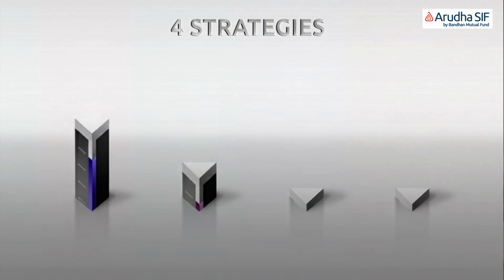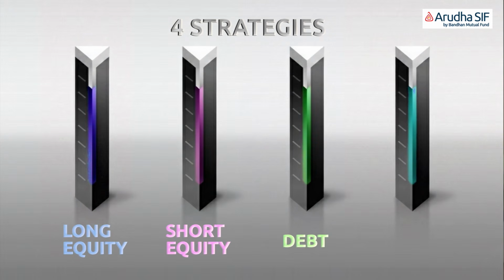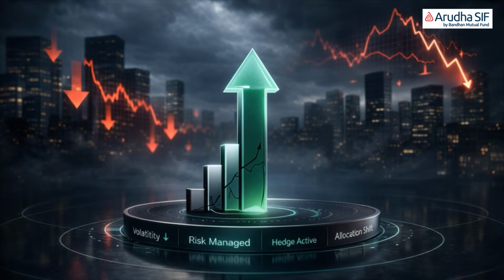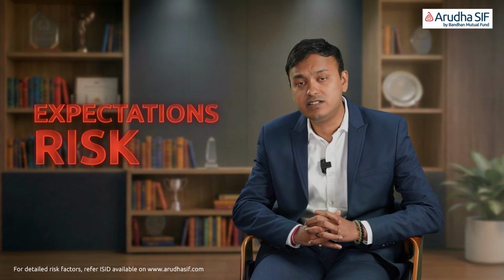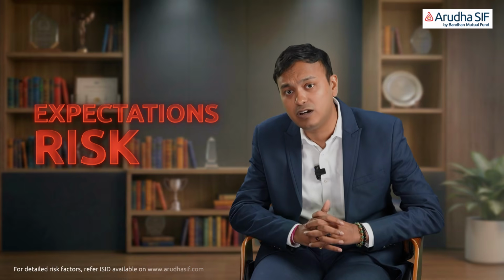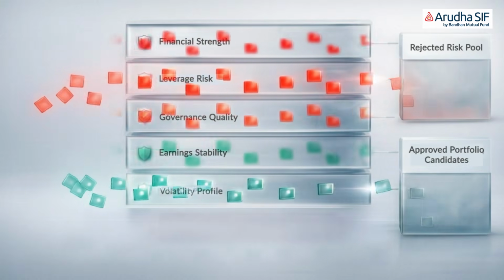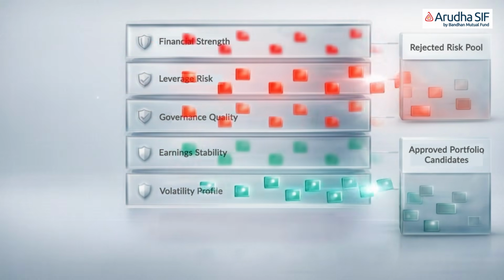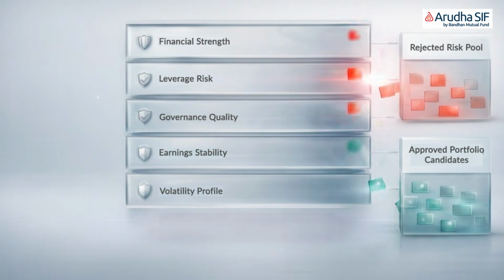How Arudha Equity Long Short Fund Works | Fund Manager Nilesh Saha Explains SIF Strategy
What does a long-short investment strategy look like inside a portfolio?

In this video, Fund Manager Nilesh Saha explains the investment framework behind the Arudha Equity Long Short Fund, a Specialised Investment Fund (SIF) strategy designed with a focus on long-term equity compounding and calibrated risk management.

The strategy combines four uncorrelated approaches within one portfolio:

• Long equity strategy
• Short equity strategy
• Debt allocation
• Call writing

The fund dynamically adjusts its net equity exposure between 50% and 80%, depending on market valuations and expectations.

In this discussion, Nilesh Saha explains:

• The asset allocation framework of the strategy
• How long and short equity positions are managed
• The role of debt allocation in managing portfolio risk
• How call writing may help generate additional yield during certain market conditions
• How companies are screened using parameters such as earnings risk, historical volatility, and expectations risk
• The approach to constructing a 30–40 stock portfolio

This video provides insights into the portfolio construction philosophy and risk-aware approach behind the strategy.